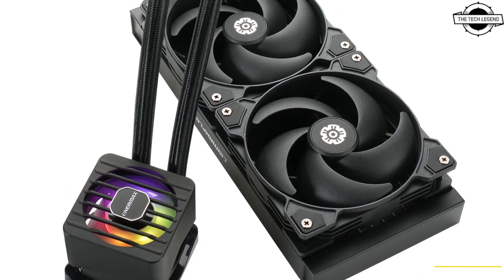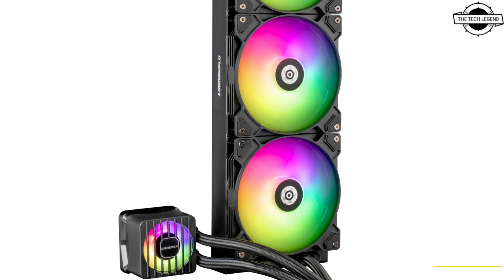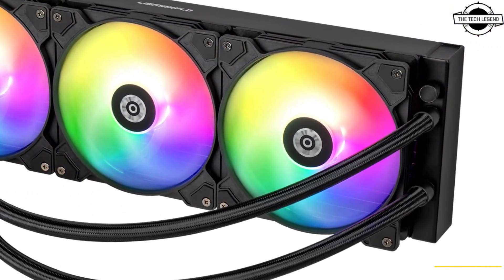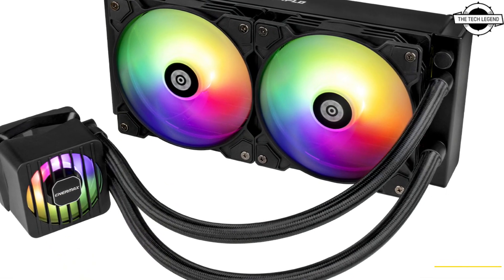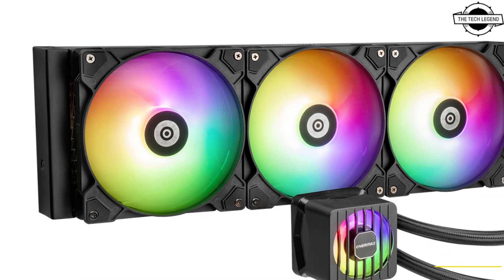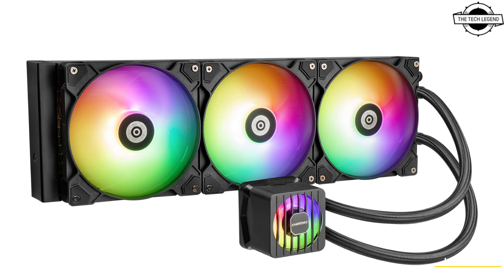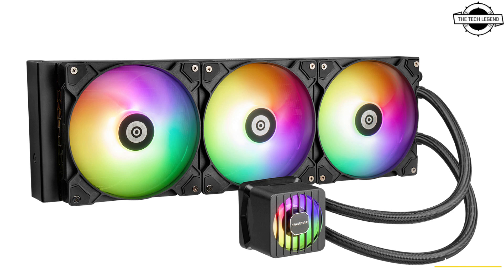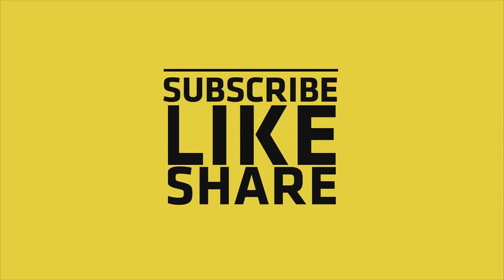ENERMAX LIQMAXFLO Series Advanced AIO Water Cooling Solutions Launched -Explained All Spec, Features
PRODUCT BRAND STORE AMAZON

ENERMAX has launched the LIQMAXFLO series, featuring a sophisticated all-in-one water cooling unit that incorporates a dual-chamber pump. This series offers a robust cooling solution designed to enhance the performance of high-end CPUs by facilitating efficient heat dissipation. The product lineup includes models with different radiator dimensions—240mm, 360mm, and 420mm. The units are equipped with a 60mm VRM fan capable of reaching up to 3,000 rpm, ensuring effective cooling of the CPU. The VRM fan, alongside ARGB LEDs embedded in the water block, offers aesthetic and functional enhancements. The LIQMAXFLO series utilizes a dual-chamber Xtreme pump that incorporates patented Shunt Channel Technology (SCT), which optimizes the flow of coolant and enhances thermal efficiency. The radiators are constructed with a 38mm thickness to increase coolant capacity. The cooling fans in this series, branded as "Silent Flow," are designed to operate quietly while providing substantial air movement and pressure, with specifications of 500 to 1,800 rpm ±10%, an airflow of up to 58.03 CFM, and a static pressure of up to 2.4 mm-H2O. The maximum noise level is maintained at 23.46 dBA. The series supports various CPU socket platforms including Intel’s LGA1700, LGA1200, LGA115x, LGA2066, LGA2011, LGA2011-v3, LGA1366, and AMD’s Socket AM5 and AM4. This wide compatibility ensures that the LIQMAXFLO series can be integrated into a diverse range of system configurations. Furthermore, the LIQMAXFLO SR series, a variant within the lineup, features non-illuminated fans, catering to users who prefer a more understated design. This sub-series offers models with radiator sizes of 240mm and 360mm and a reduced radiator thickness of 27mm, providing a compact yet effective cooling solution. Sales of the LIQMAXFLO series commenced on the announcement date, marking a significant expansion of ENERMAX's all-in-one liquid cooling offerings. With these advanced water cooling units, ENERMAX aims to meet the cooling needs of users ranging from gaming enthusiasts to professional content creators, ensuring that their systems operate at optimal temperatures even under intense computing loads.